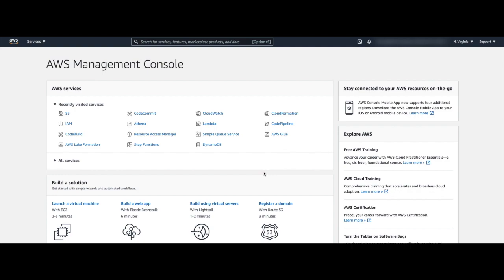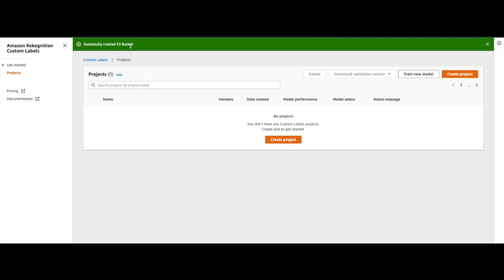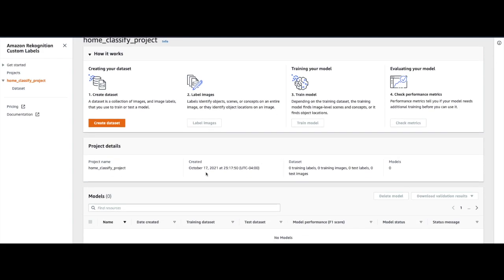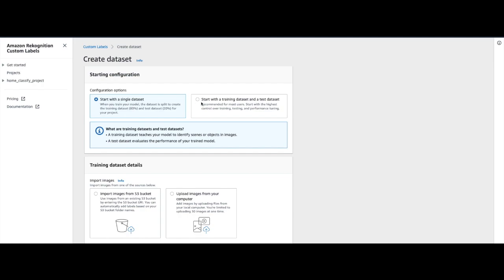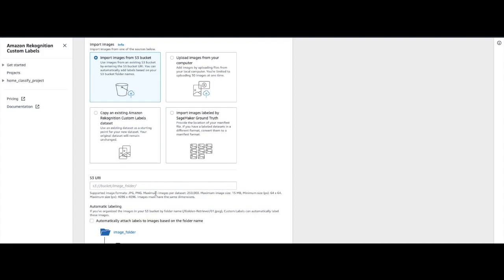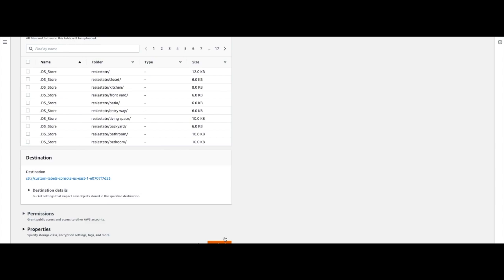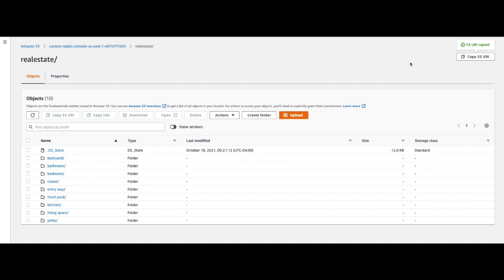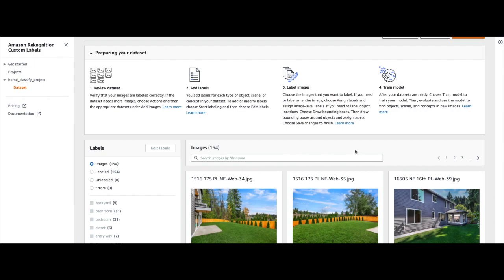Create Amazon Rekognition Custom Labels Project using Images in Amazon S3 | Amazon Web Services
Learn the steps involved in creating a Amazon Rekognition Custom Labels Project and Dataset starting from images contained in an Amazon S3 folder structure.